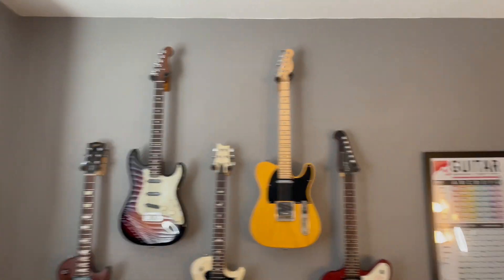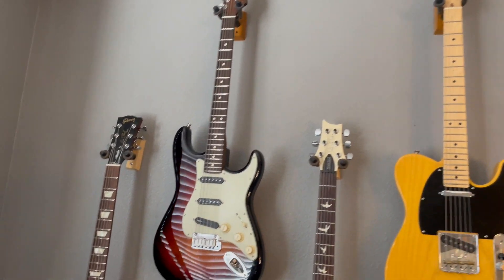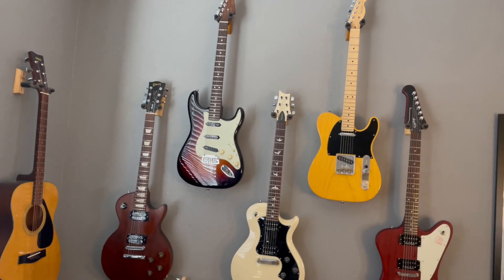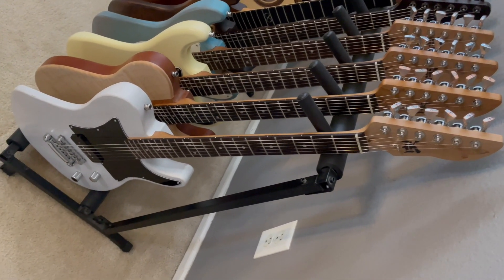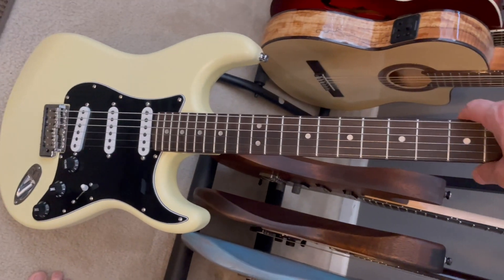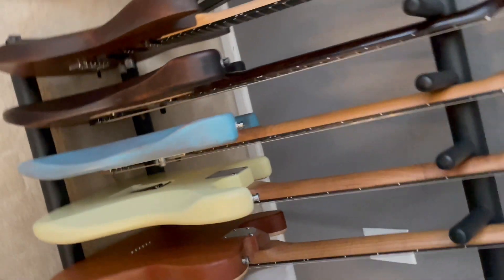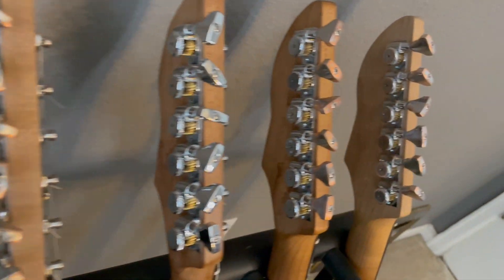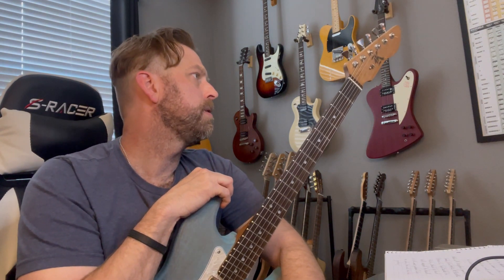Why I make guitars…and you should too!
In this episode we discuss why I make my own guitars and the inspiration behind it.  I want to encourage everyone of you to try it for yourself.  You will get an amazing sense of accomplishment and satisfaction from craft one by your own hand.